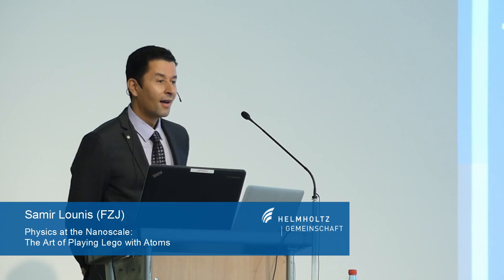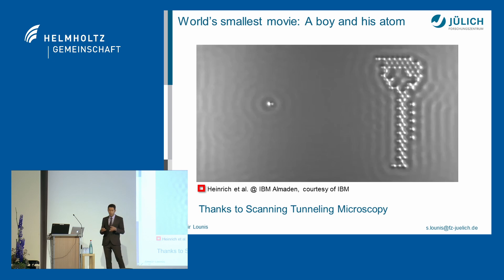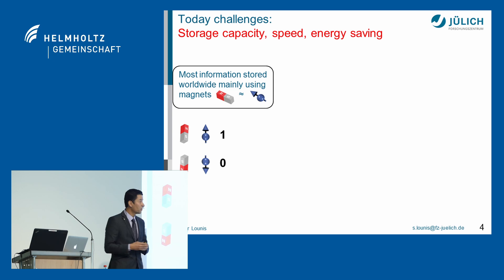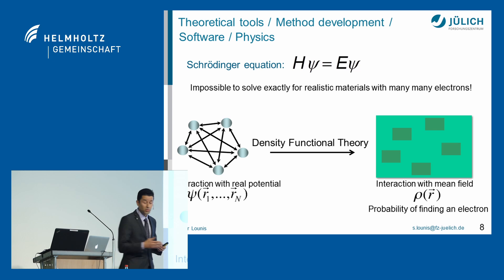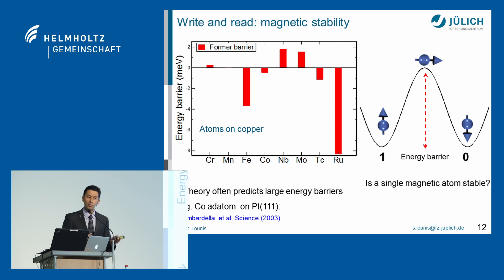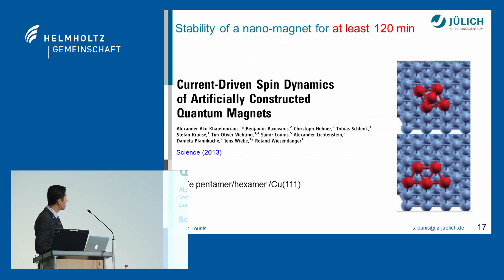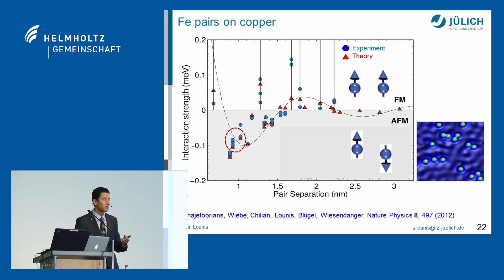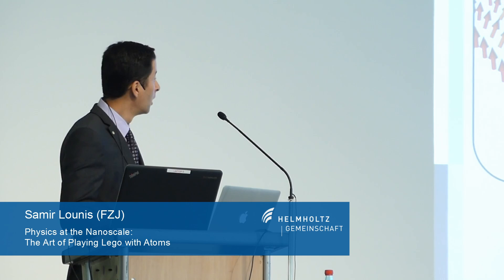Samir Lounis (FZJ): Physics at the Nanoscale: The Art of Playing Lego with Atoms